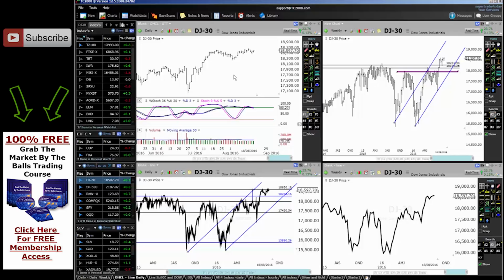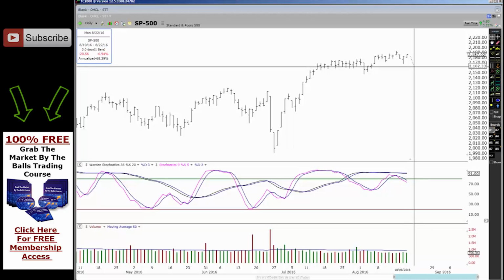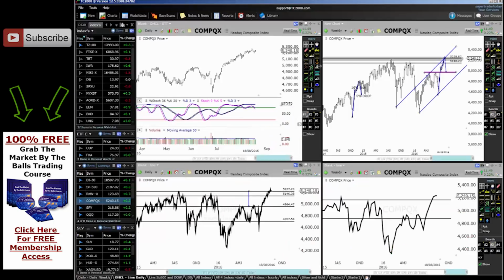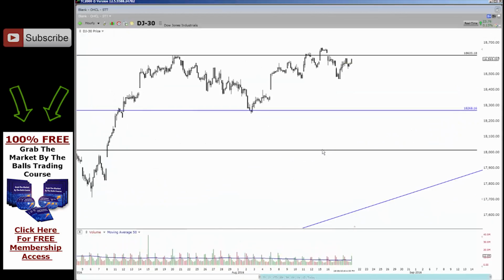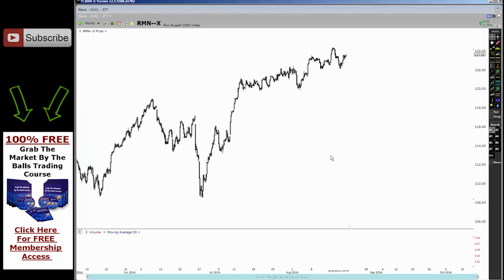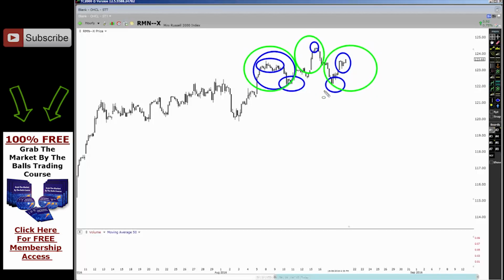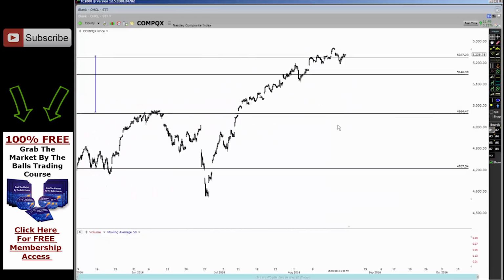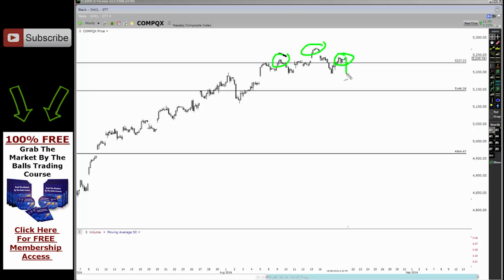MARKET UPDATE - IS THIS A HEAD AND SHOULDER ON THE HOURLY CHART